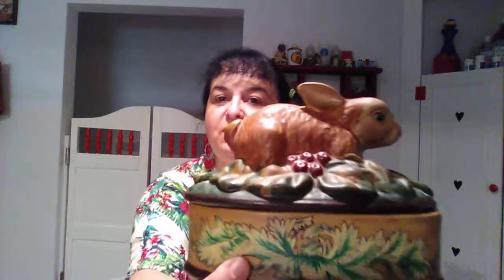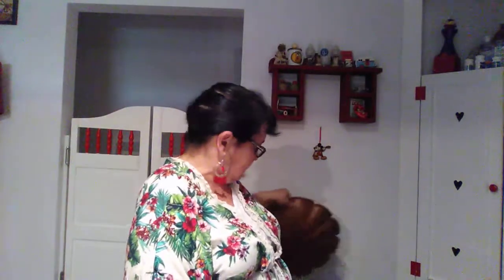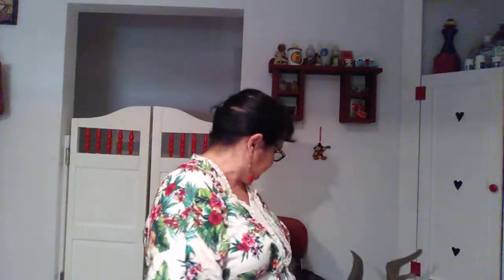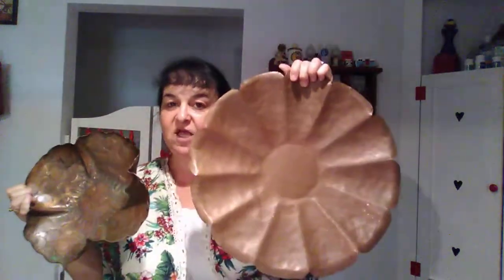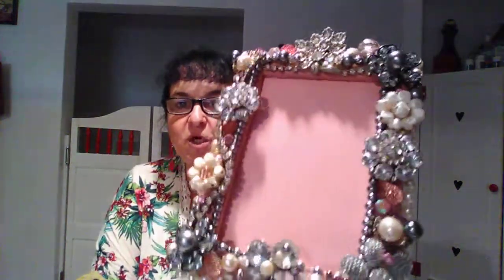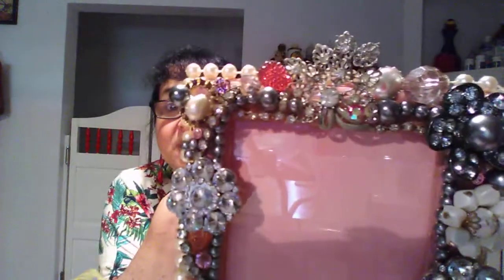Some Of My Favorite Thrift Store Finds Part 1 & Read Description Box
Ebay Store

Hi My friends, Sorry this video is late, I have not been feeling well and I  want to say that I make these videos to teach and share. I am not overly concerned about how many subs I get although more would be nice. I also want to mention my intent is Never to hurt anyone by anything I may say that was taken the wrong way. I was raised to treat people with respect and kindness. So anyways I hope you enjoy my part 1 video. Lilly